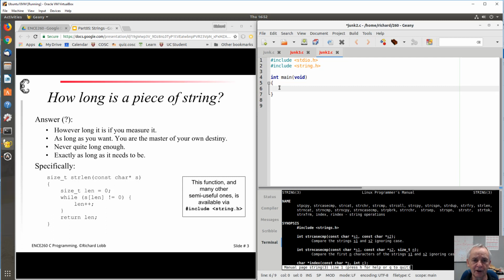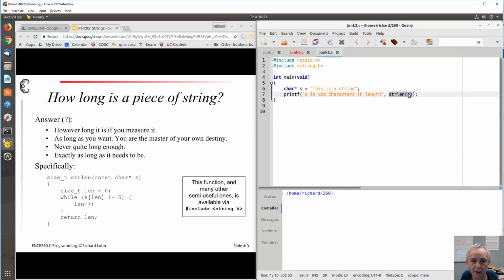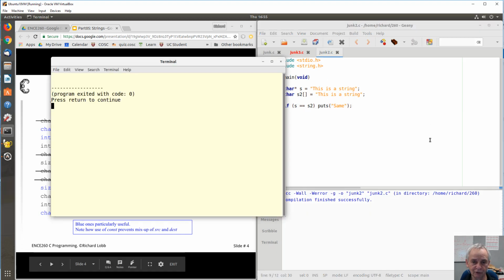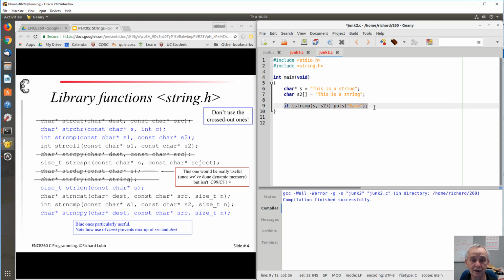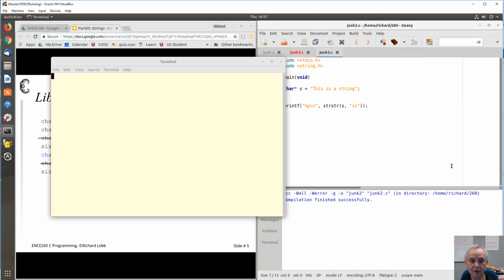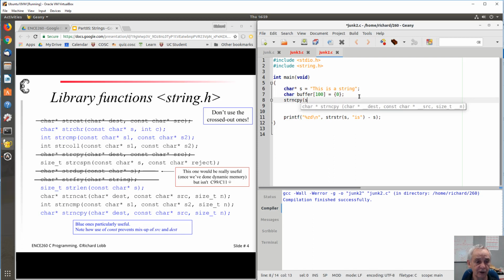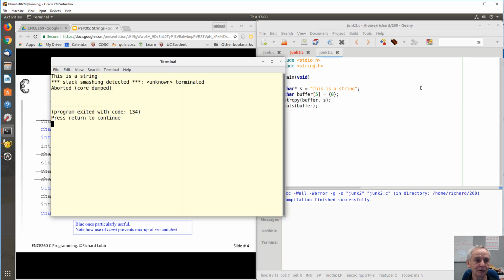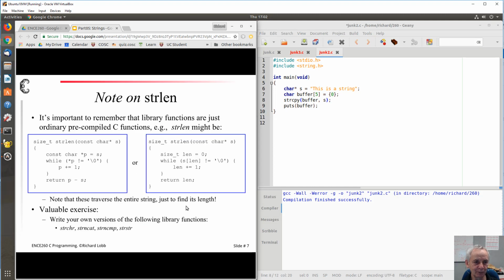5.2 The String Library